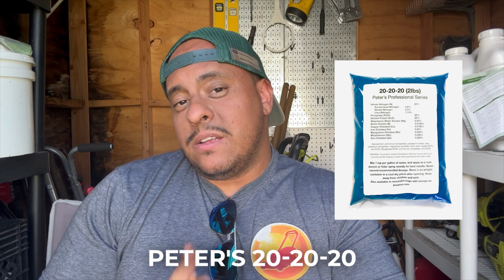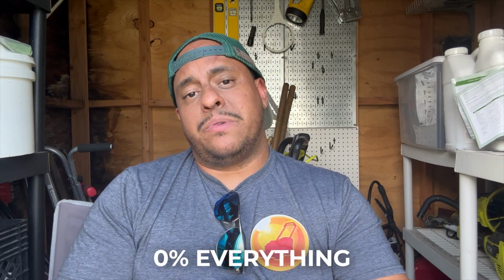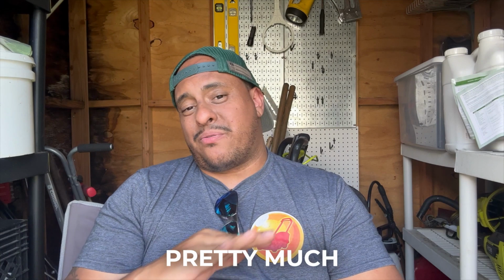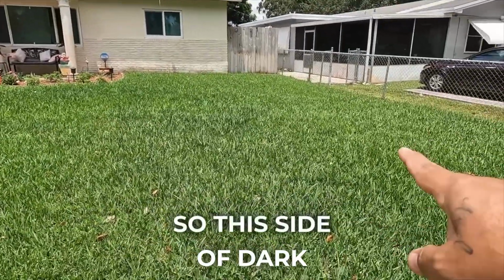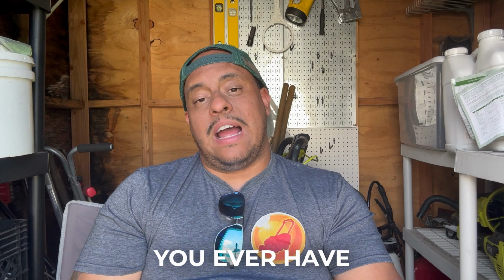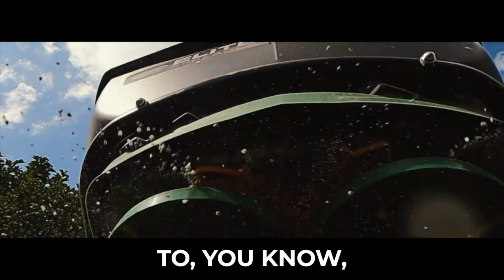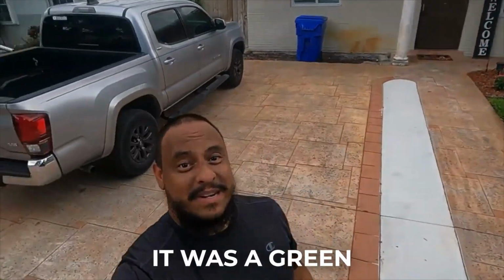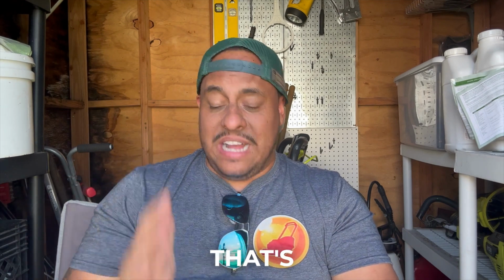The Best Fertilizers for Lawns: Top 5 Picks for a Lush Green Yard!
Achieving a green lawn has never been easier with my top 5 fertilizer picks. From balanced formulas to specialty blends, these products are sure to help you achieve the lawn of your dreams. Watch now to learn more about the best fertilizers for a healthy and vibrant yard.

In order of review